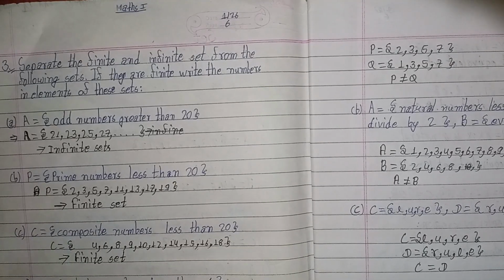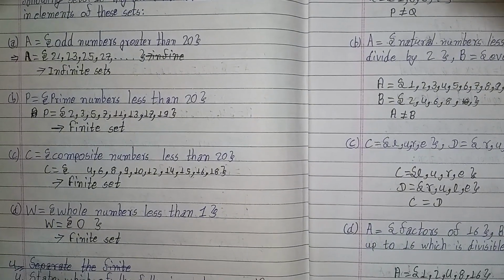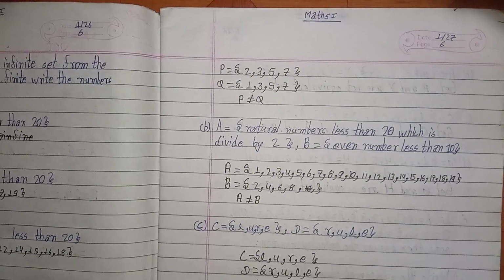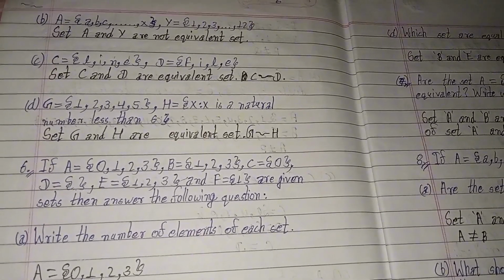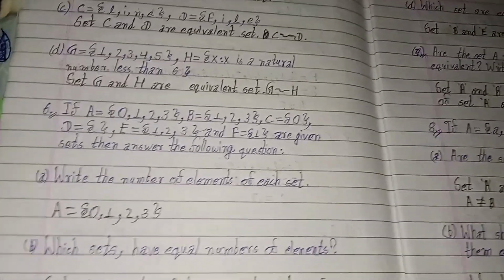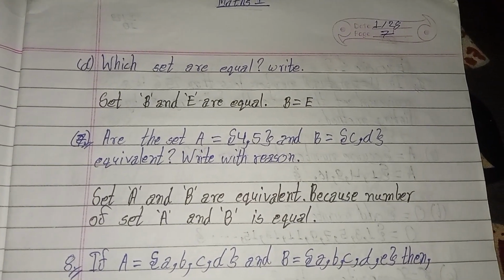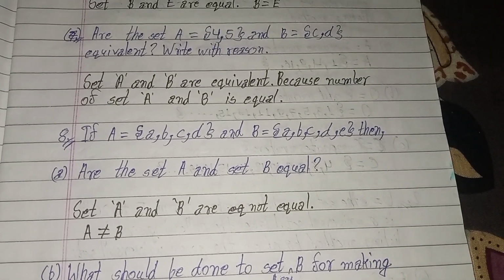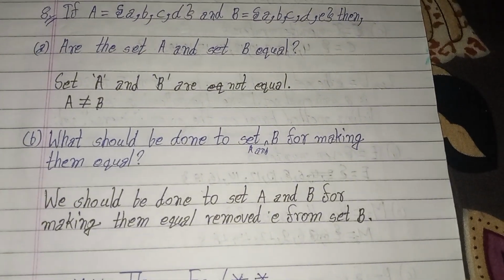Class 7 Maths Chapter 1 Exercise 1.1|| Topic Sets English Medium youtube videos🎥